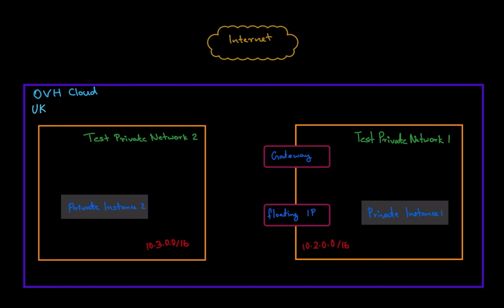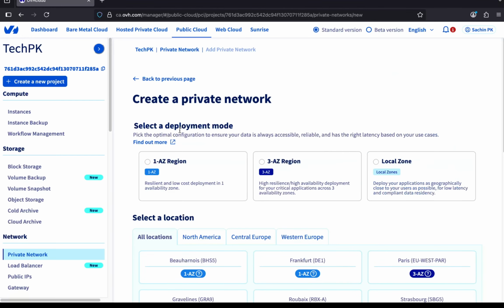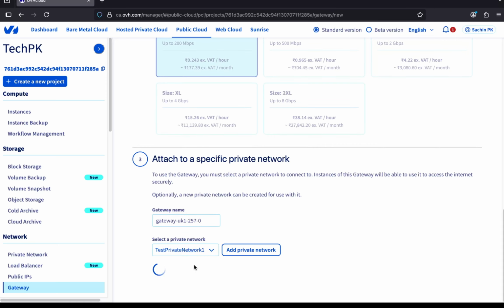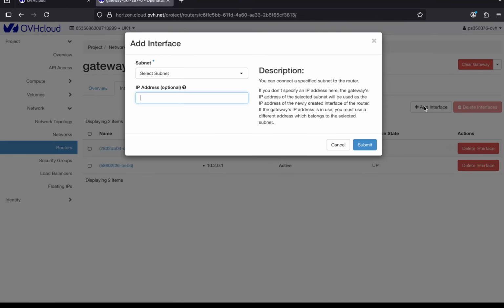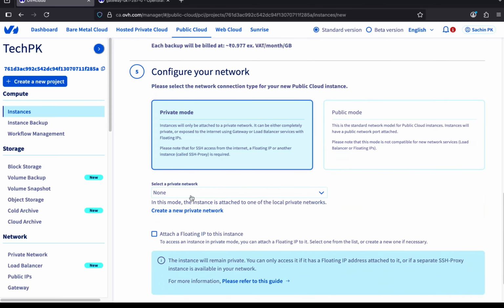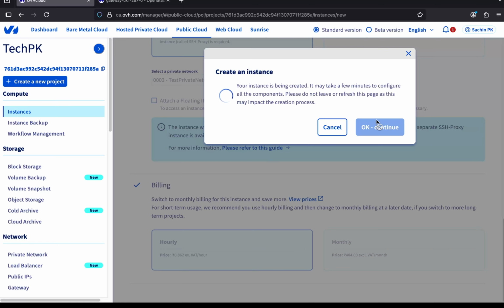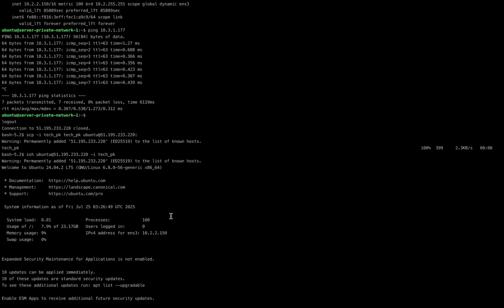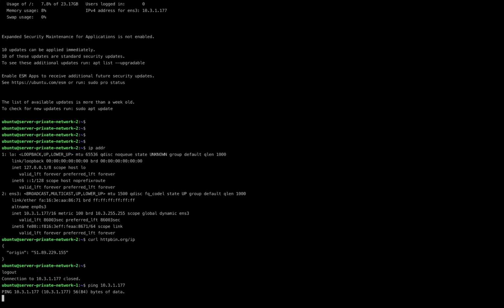How to Connect Two Private Networks on OVH | Step-by-Step Demo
In this video, we demonstrate how to connect two private networks on OVH and verify the connectivity between two instances.

🔧 What’s covered:

Disconnecting private networks

Verifying network isolation using ping

Reconnecting the networks

Testing connectivity after reconnection

Whether you're managing infrastructure for staging or production, this guide will help you ensure secure and reliable communication between your OVH private instances.

Timeline
00:00 Introduction
01:21 Private Network Setup
03:33 OVH Gateway Setup
04:55 Horizon interface
07:16 Create Private Instance
10:52 Test Network connectivity